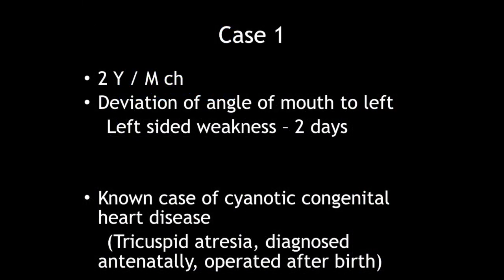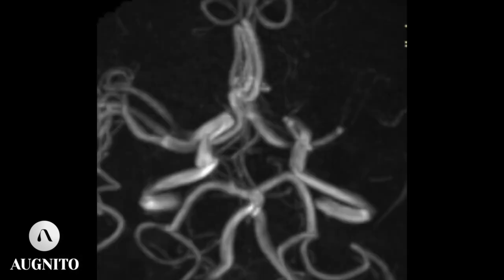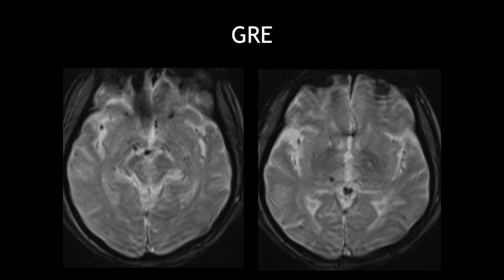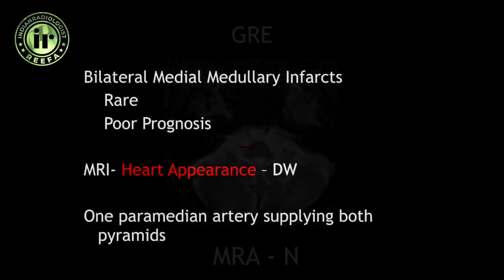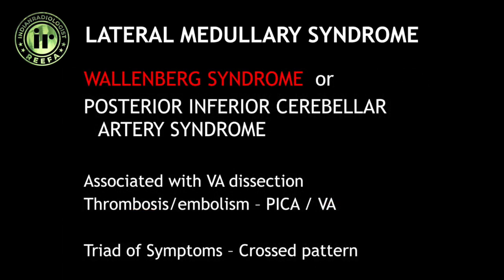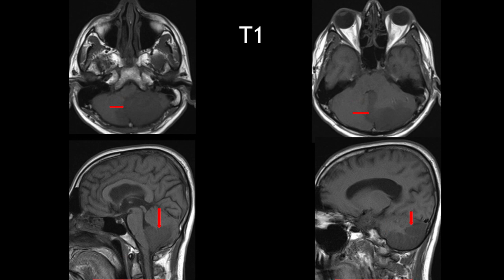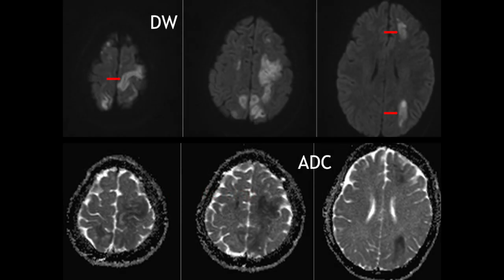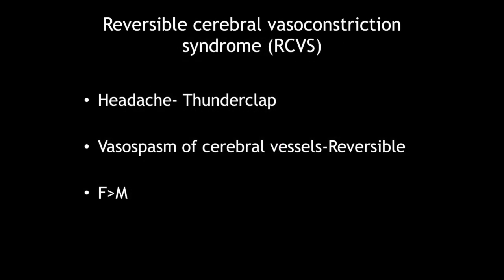TIME IS BRAIN SERIES | DR DEVARATI KHURJEKAR | UNUSUAL STROKES | CT & MRI IMAGING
Dr Devarati Khurjekar wraps up the stroke series with a set of 7 cases in unusual locations - For a complete MRI view register for
The 19th MRI Teaching Course by Dr Deepak Patkar
Aug 9, 15,16, 2020.
This video is in association with the trending Mobile Software for Radiologists - Augnito by Scribetech India. For more info on the mobile software: